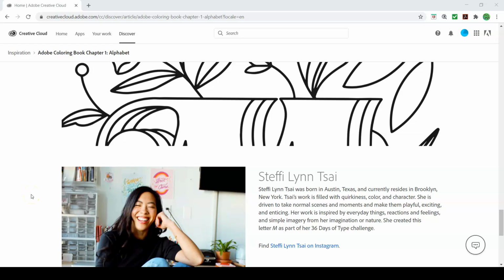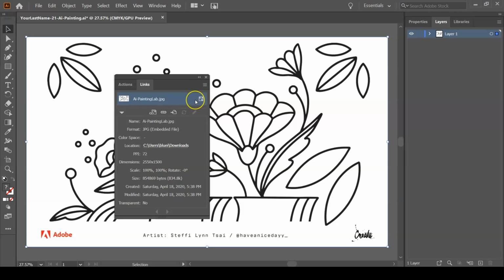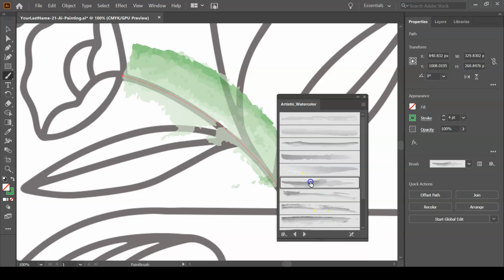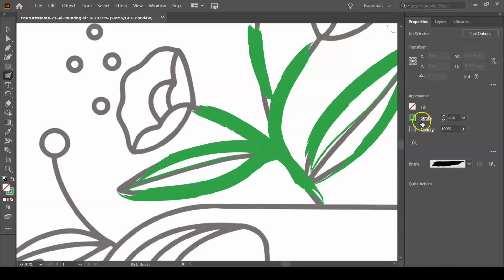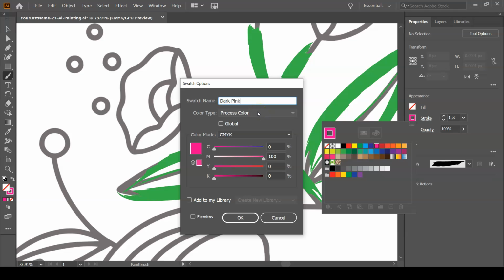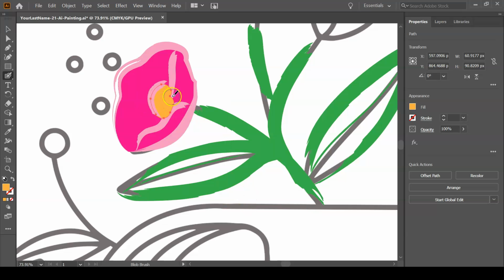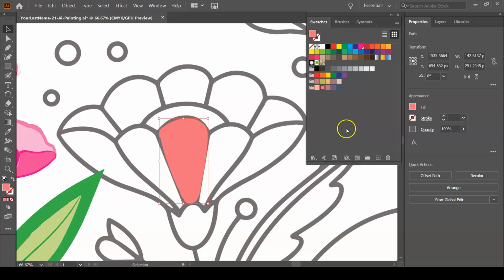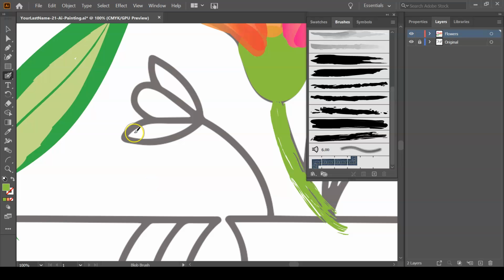Illustrator Painting and Colors Tutorial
This tutorial explores painting and colors in  Illustrator.
Tools and commands covered in this tutorial are:
- Paintbrush Tool and Options.
- Blob Brush Tool.
- Brushes Panel and Library.
- Erasure Tool.
- Spot Colors.
- Variable Width Profiles.
- Adobe Color Themes.
- Gradients.